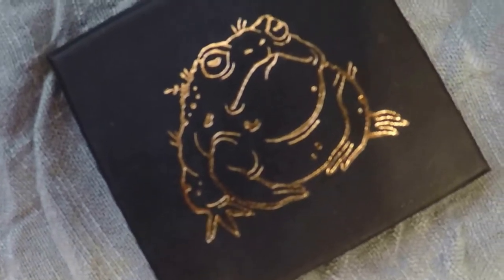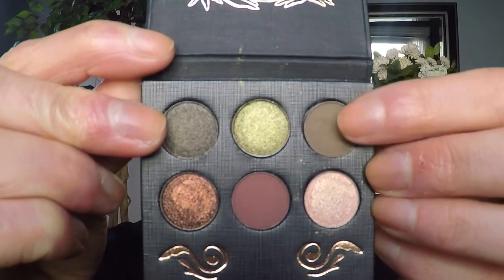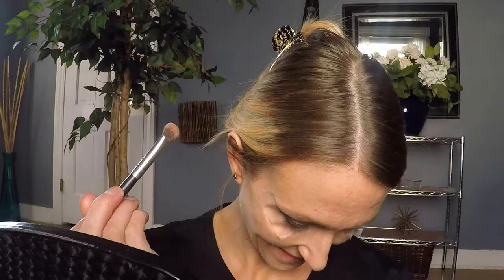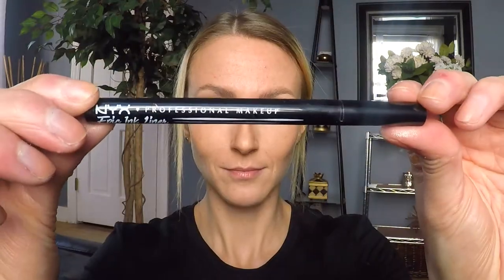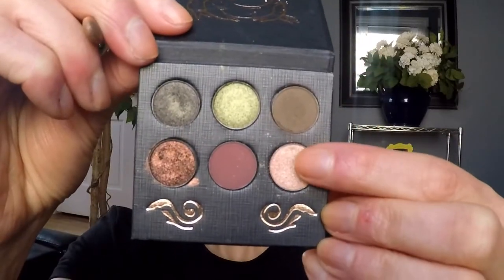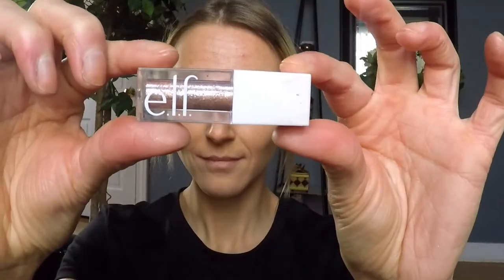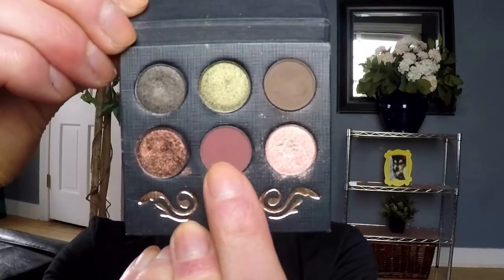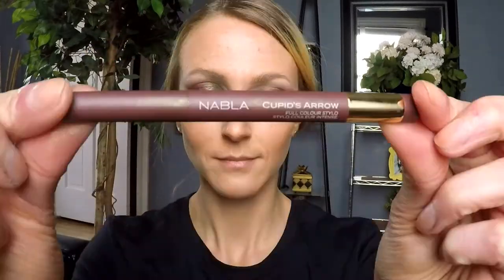3 Looks Using the Languid Chestnut Toad Eyeshadow Palette by Sigil Inspired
Join me as I create 3 looks using the Sigil Inspired Languid Chestnut Toad Palette!

This was my first time using the palette, and I realized after filming I didn't really give me final impressions. Overall, I found every shadow to be incredibly pigmented and easy to blend. As you can see (especially in the last look) I experienced little fallout which I was very surprised by given how pigmented the shadows are. I found shade 092 (the brown based grungy green) to pull more brown than green on me. I found the metallics perform best (as far as how they look on the lids & longevity) when applied wet or over a tacky base. As you can see in look 1, I had applied shade 095 without either and found the vibrancy had faded by the time I was done with my look. However, once I reapplied it over the pigment primer, the shadow REALLY shined!

Overall, I was very impressed with the performance of this palette--I truly think it adds something unique to my eyeshadow collection and I feel confident I could create a variety of looks with this palette alone. Given my overall positive experience, I look forward to trying more from the brand!

You can purchase the Sigil Inspired Languid Chestnut Toad Palette
(NOTE: At the time of posting this video, there was a waitlist for the palette!)

S U B S C R I B E  for more content like this!

Come say H E L L O on IG!

Check out my Mercari shop where I put all the eyeshadow palettes I declutter (plus other makeup!) Check it out if you're interested

T I M E S T A M P S:

1:00  Look 1 - FIRE DEMON
5:49  Look 2 - FAIRY DUST
9:14  Look 3 - WITCHES FANCY

P R O D U C T S   U S E D:

Shadow Applicators: **

Lash Curler (this curler is 💣): **

I couldn't find my fav Elf Smudge Brush online, sometimes they sell it at Target or Walmart, but this one from Palladio looks the same and is great for smudging out liner: **

Maybelline Instant Age Rewind Concealer (Shade 120 Light): **

Milani Eyeshadow Primer: **

NYX Pigment Primer: **

Araceli Eyeliner (Black): **

NYX Epic Ink Liner: **

Elf Liquid Glitter Shadow (Flirty Birdy): **

Context Skin Liquid Lipstick (Mad Love): **

NYX Dewy Setting Spray: **

P L A Y L I S T S   Y O U   M A Y   E N J O Y:

House Hunt by Dylan Sitts
Too Tired by Smartface
Change of Times by dreem
Late Night Hike by Toby Tranter